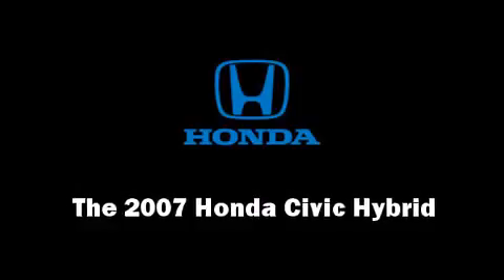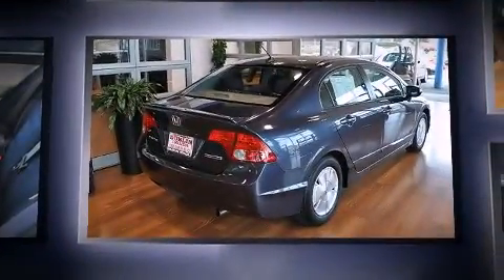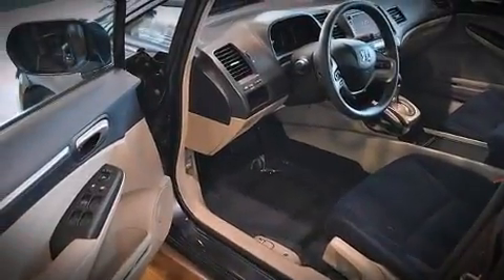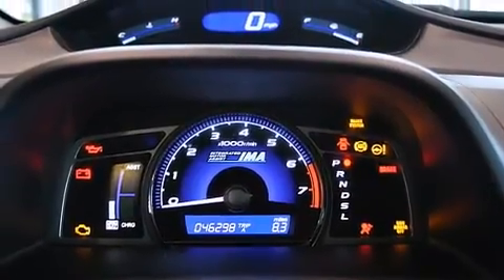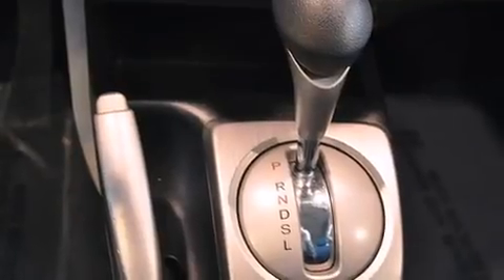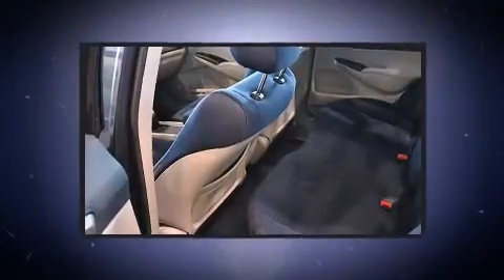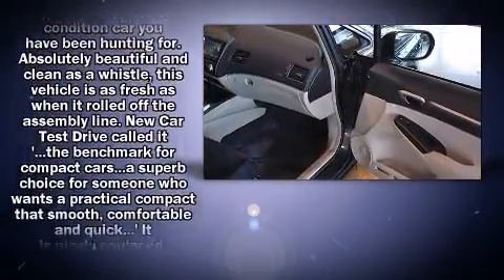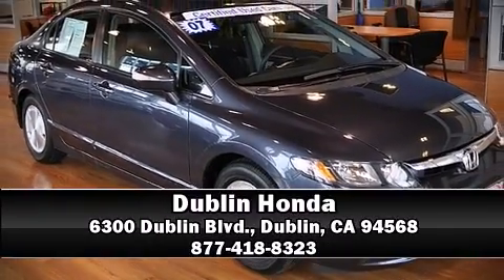2007 Honda Civic Hybrid in Dublin, CA 94568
Dublin Honda
6300 Dublin Blvd.

You're going to love the 2007 Honda Civic Hybrid. With fewer than 50,000 miles on the odometer, this 4 door sedan prioritizes comfort, safety and convenience. Smooth gearshifts are achieved thanks to the efficient 4 cylinder engine, providing a spirited, yet composed ride and drive. All of the premium features expected of a Honda are offered, including: 1-touch window functionality, a tachometer, variably intermittent wipers, front bucket seats, turn signal indicator mirrors, cruise control, and air conditioning. Honda ensures the safety and security of its passengers with equipment such as: dual front impact airbags with occupant sensing airbag, front SIDE impact airbags, anti-whiplash front head restraints, a panic alarm, and ABS brakes. Brake assist technology provides extra pressure when applying the brakes. It also arrives with a Carfax history report, indicating just one previous owner. You will have a pleasant shopping experience that is fun, informative, and never high pressured. Stop by our dealership or give us a call for more information.